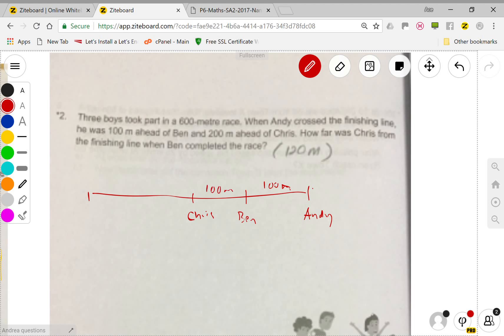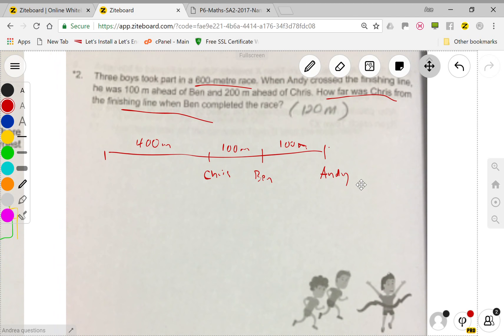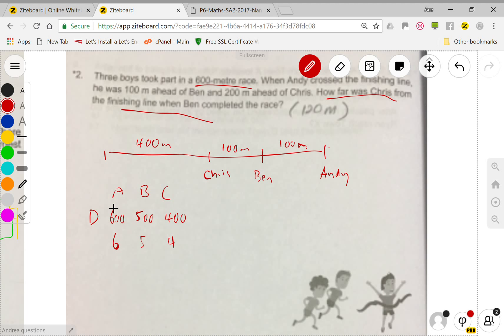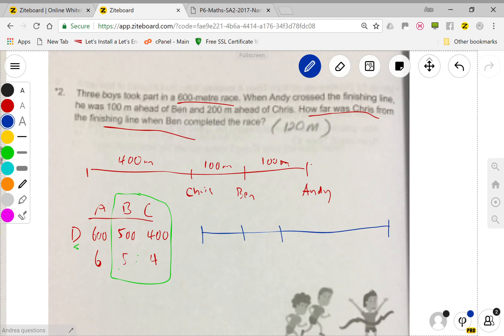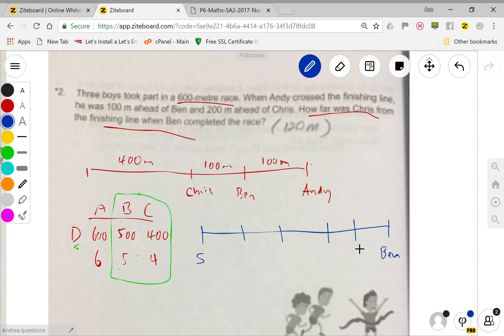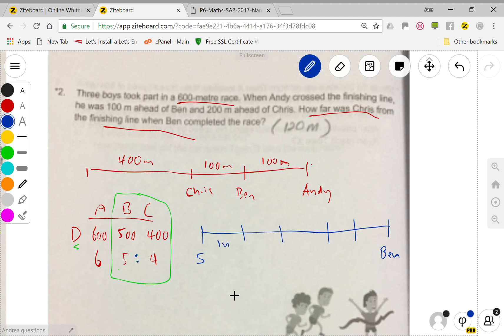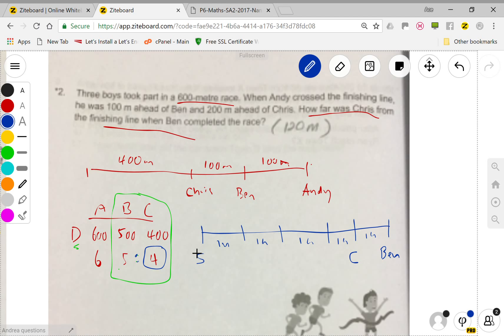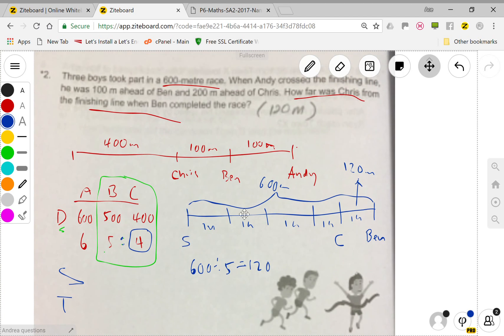PSLE Math P6 Math - this type of speed question will make you cry if you don't know DST ratio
A very difficult speed question that does not give much info but gives alot at the same time if you understand DST ratio.